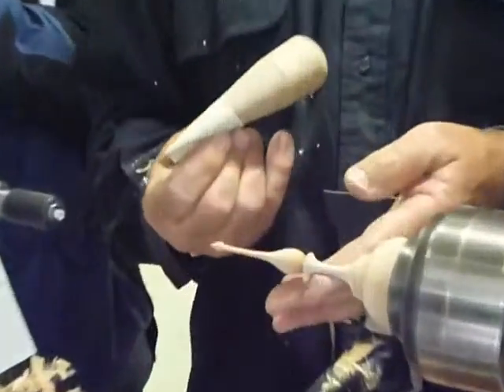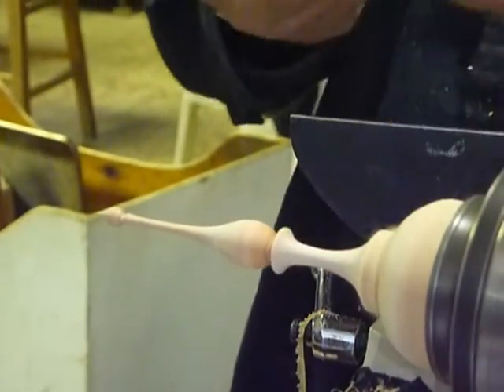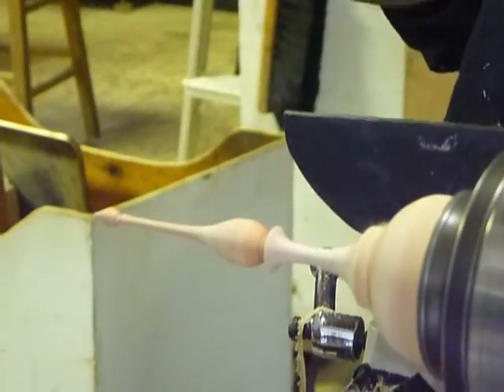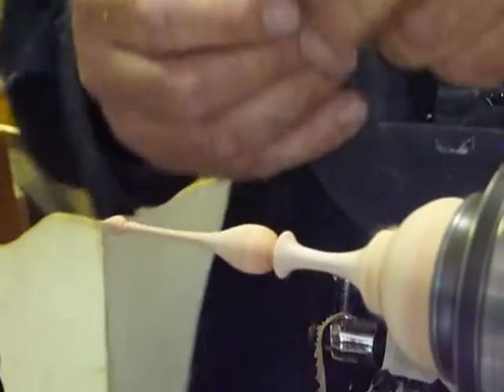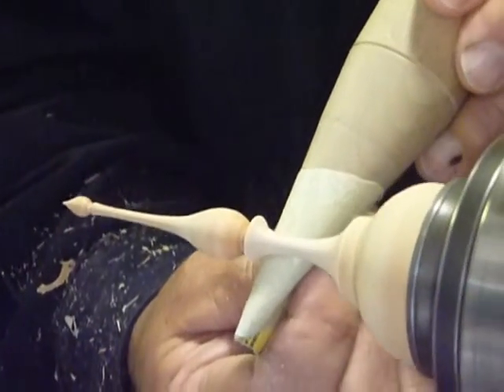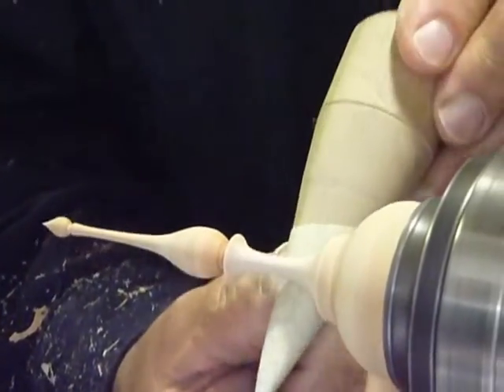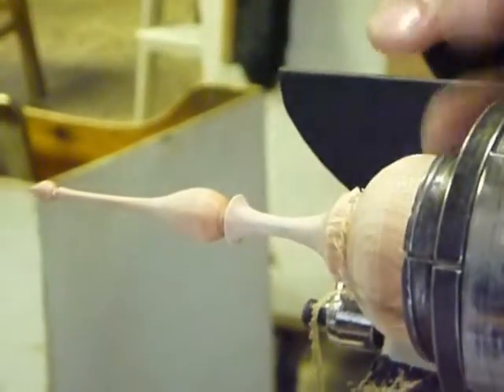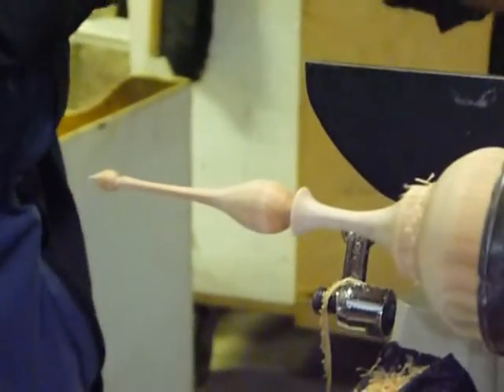Joe Larese, June 9th 2012, Nutmeg Woodturners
Joe Larese turning  finials at Nutmeg Woodturners June 9th, 2012, Learn and Turn Meeting in Joe's Garage Studio.